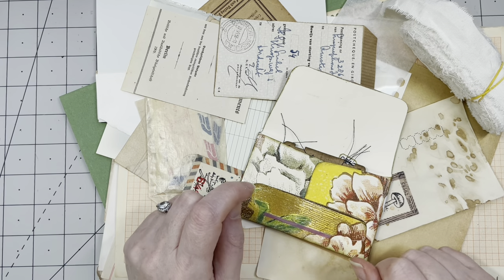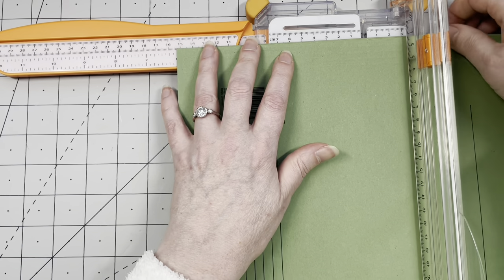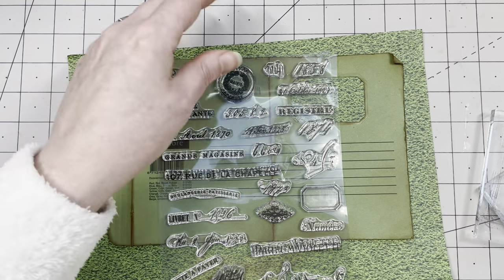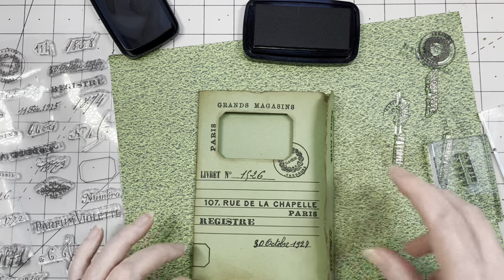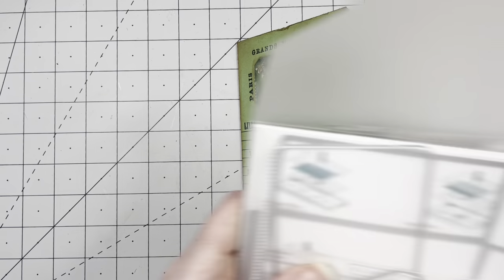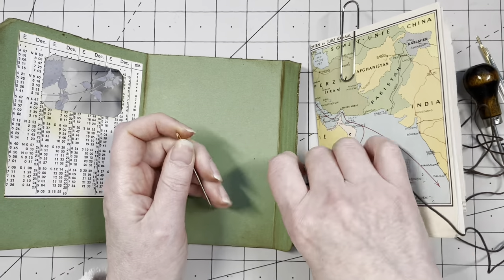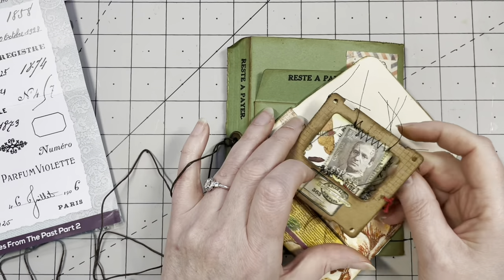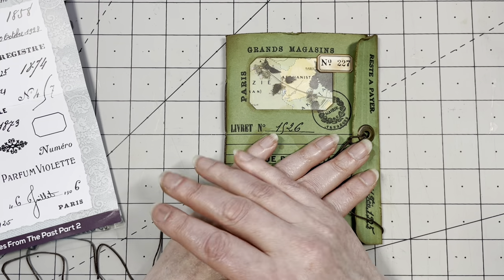LET'S MAKE A - VINTAGE, GRUNGY, FIELD NOTES JOURNAL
Hi guys, I wanted to play with some new "Toys" that I have recently bought. So let's make a grungy vintagy mini junkjournal, using lots of beautiful vintage and antique paper

0:00 - intro
2:06 - Supplies Used
4:51 - Constructing the Cover
11:29 - Grunging it up
14:35 - Stamping
22:59 - Acetate Window
29:44 - Adding the Signature
35:35 - Making a closure
37:18 - Decorating the Back
45:26 - End Result